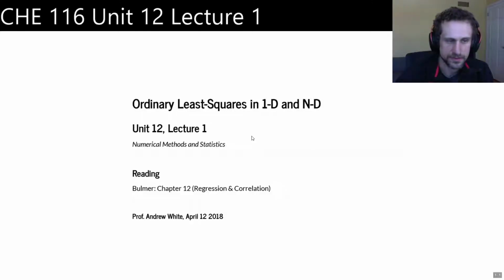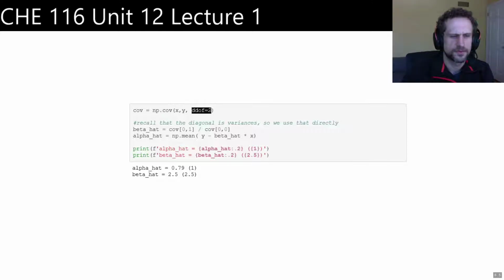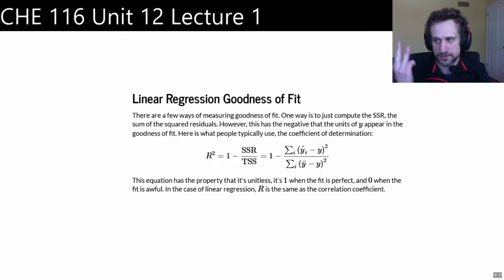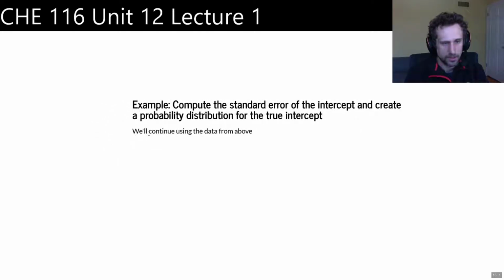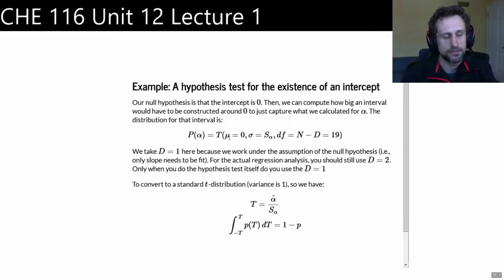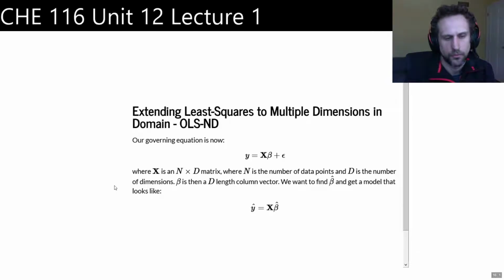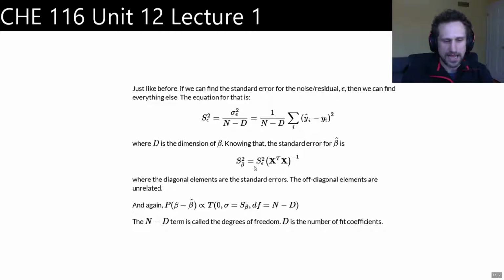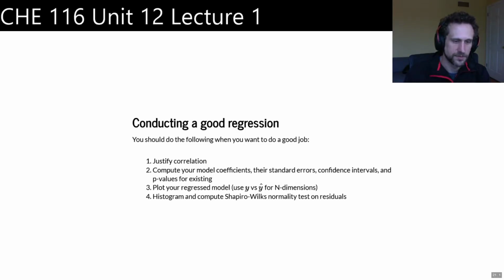CHE 116 Unit 12 Lecture 1